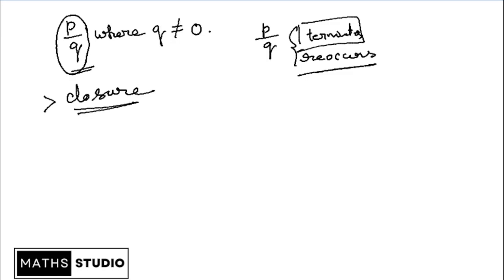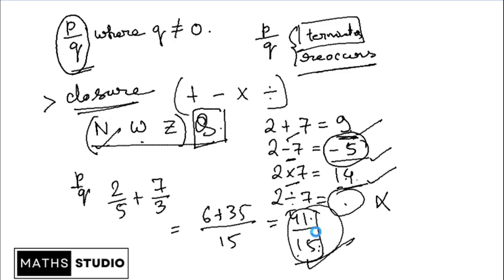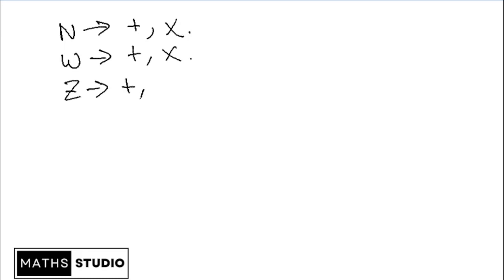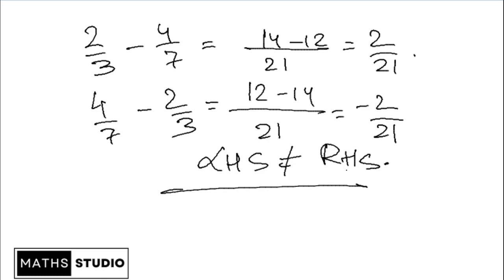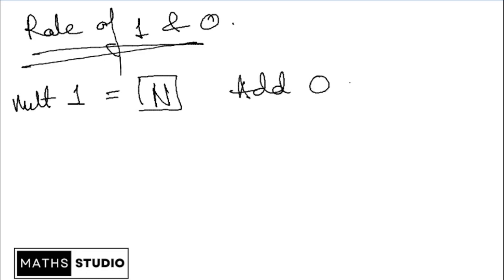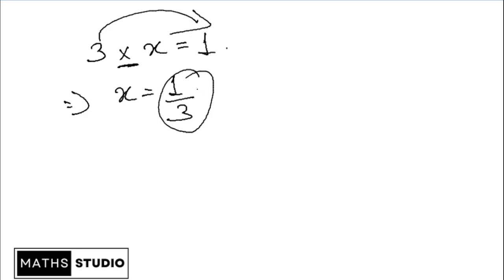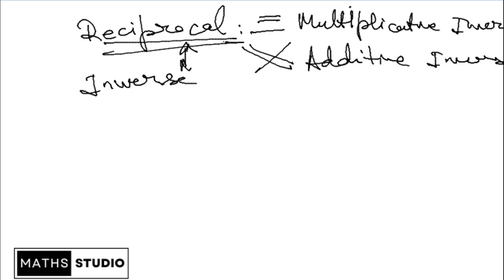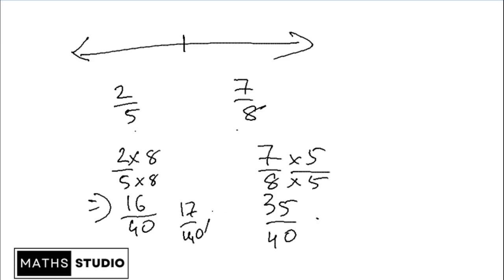Additive Inverse vs Multiplicative Inverse | Rational Numbers Chapter 1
✔️ Class: 8th
✔️ Subject: Mathematics
✔️ Chapter: Rational Numbers
✔️ Topic Name: Introduction

This is the introduction video of chapter 1 from Class 8 on Rational Numbers. In this video we will discuss basics of Number Systems with practical example questions. This video is equally applicable for class 9 students as brush up before understanding newer concepts. The concept of Rational Numbers has been explained with the concept of Closure, Commutative, Associative and Distributive Properties of Rational Numbers  in detail along with  concept of Additive Inverse and Multiplicative Inverse. Ncert Maths Class 8 | CBSE Board Linear Rational Numbers Solution for Chapter 1 Exercise 1.1 Class 8 mathematics, NCERT / CBSE solutions for Class 8 Maths. Ncert Maths Class 8 | CBSE Board

0:00 Introduction
1:18 Properties:- Closure Property
6:42 Commutative Property
11:55 Associative Property
12:36 Additive Inverse and Multiplicative Inverse
19:23 Distributive Property
20:55 Rational Number On Number Line and Rational No.  between Two Rational Nos.

Link for other chapters of mathematics for class 8

Chapter 4 Practical Geometry
Chapter 7 Cubes and Cube Roots
Chapter 8 Comparing Quantities
Chapter 9 Algebraic Expressions and Identities
Chapter 10 Visualising Solid Shapes
Chapter 13 Direct and Inverse Proportions
Chapter 14 Factorisation
Chapter 15 Introduction to Graphs

Link For the other chapters for class 8 will be uploaded soon.